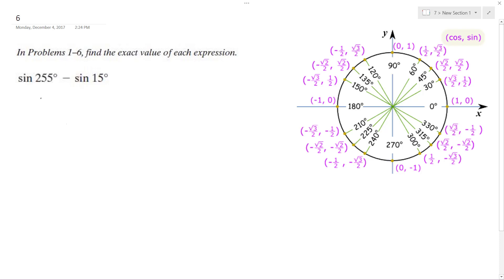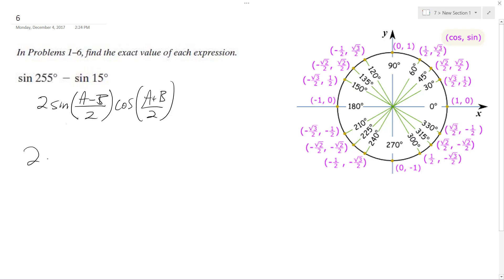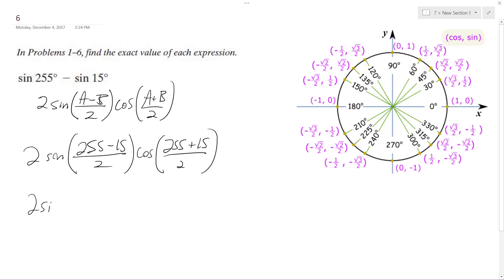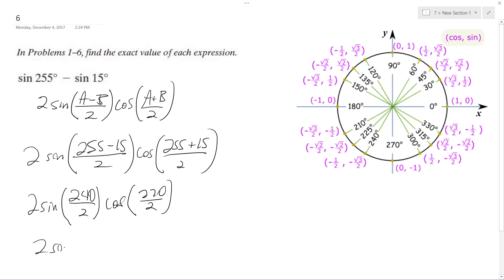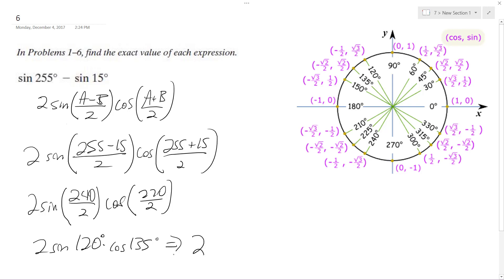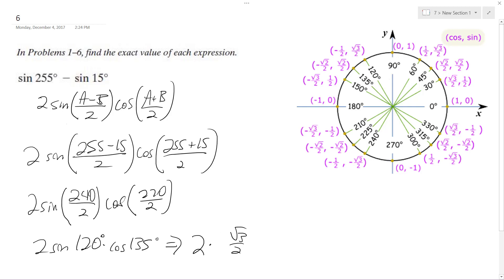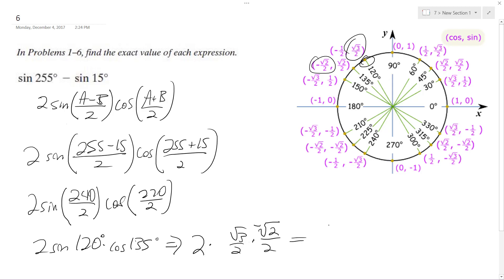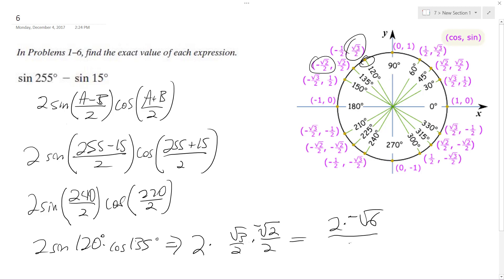exact value of sin 255 - sin 15